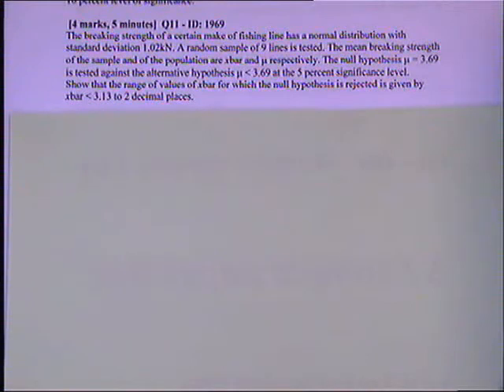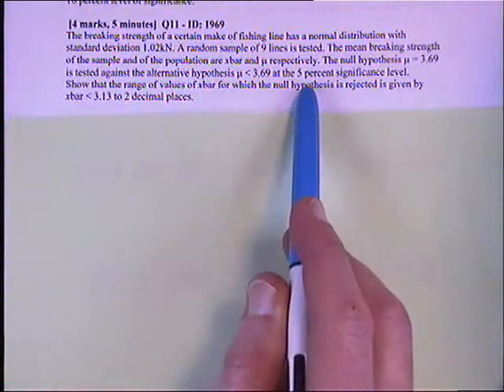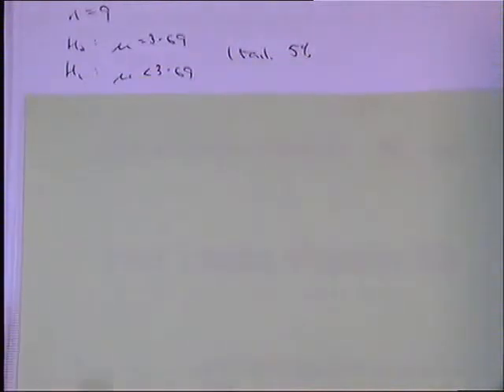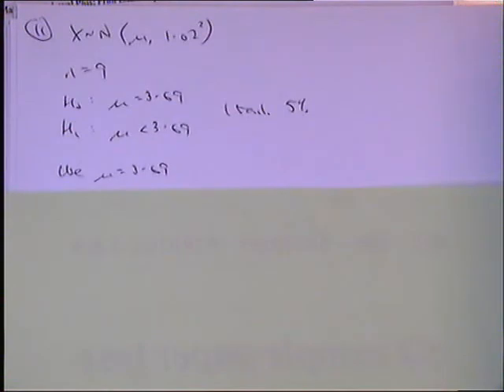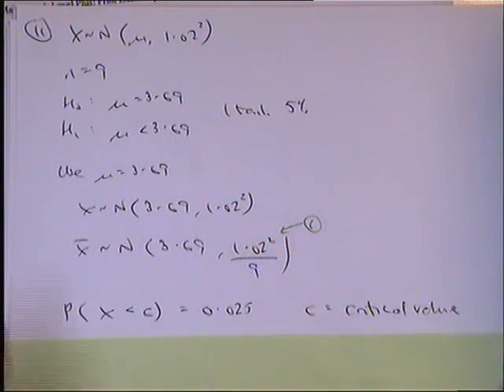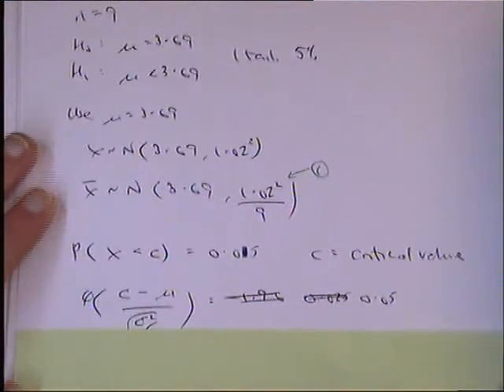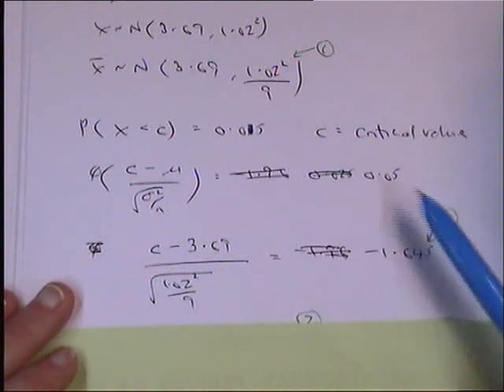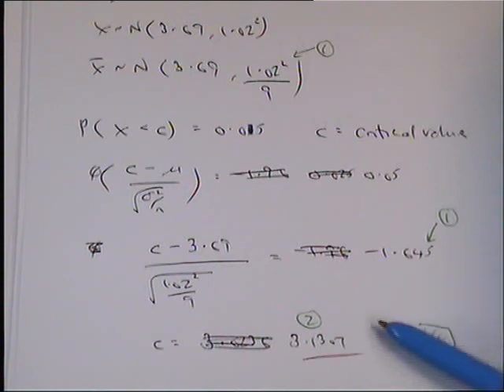S2Test1 Solution Q11.mp4